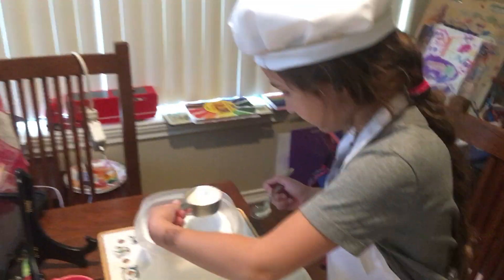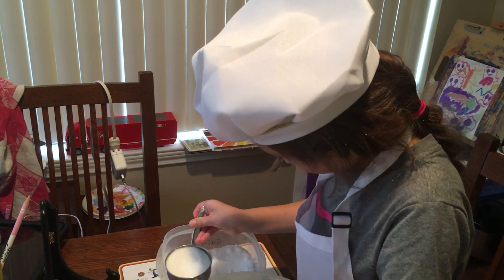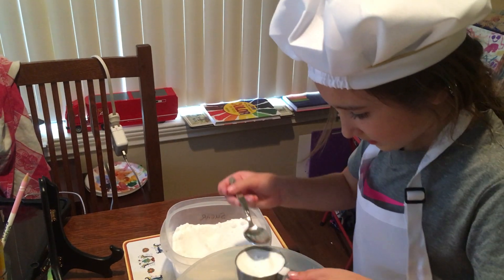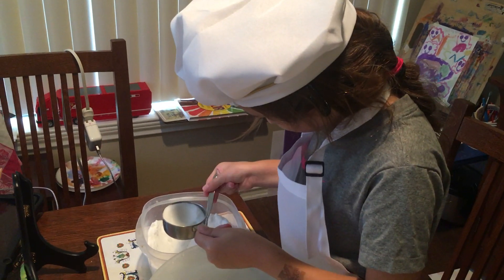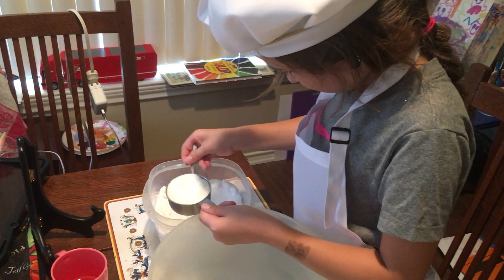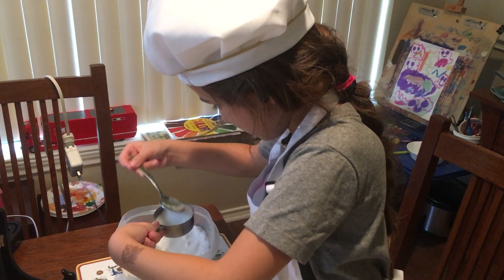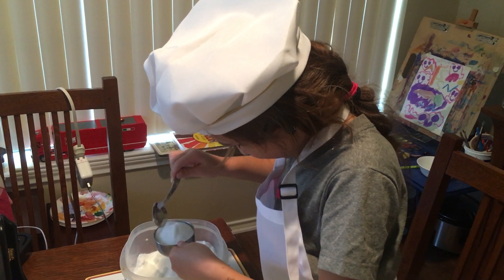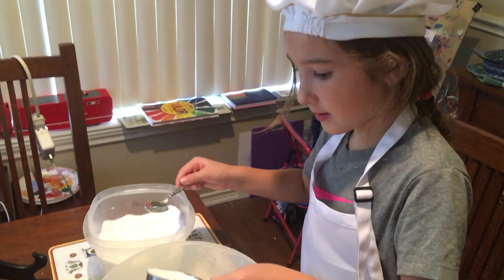Fractions Pumpkin Pie 3 Oct 2 2020